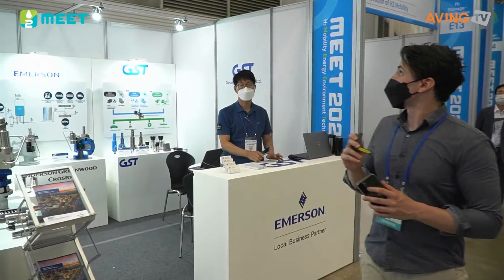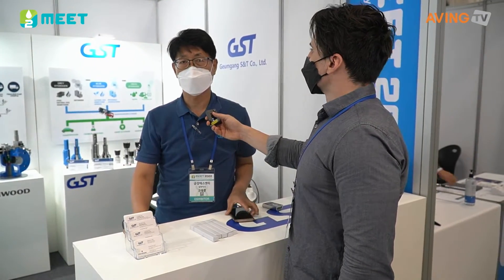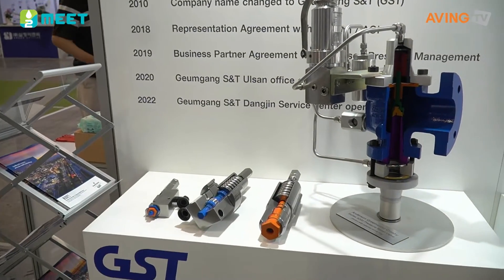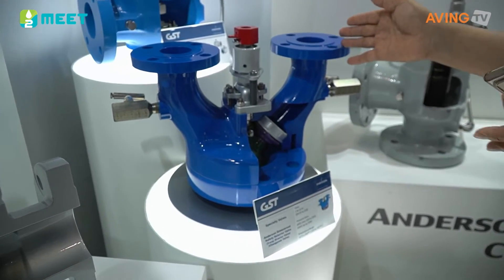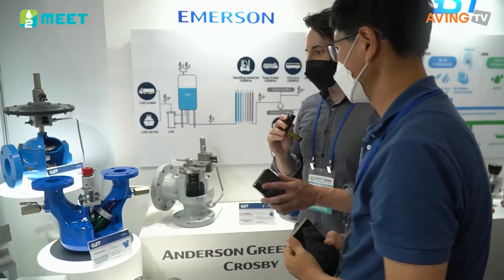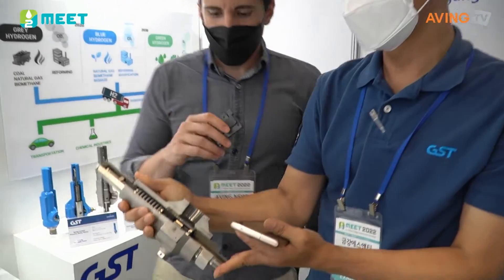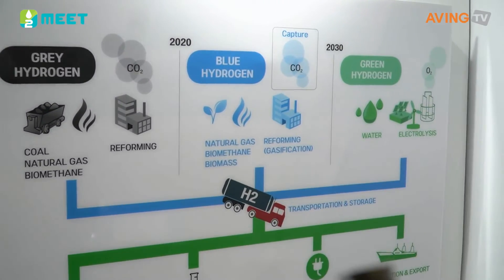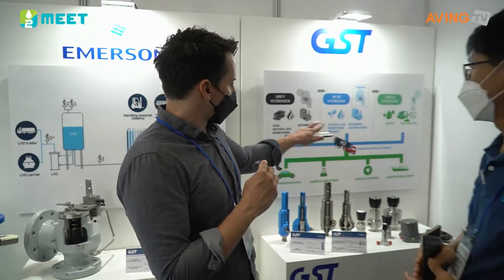금강에스앤티, H2 MEET 2022서 글로벌 브랜드 ‘EMERSON’ 社 밸브 다채롭게 공개... “대한민국 수소 플랜트 전환에 이바지하겠다!”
㈜금강에스앤티(대표 김영식)는 8월 31일(수)부터 9월 3일(토)까지 나흘간 고양 킨텍스에서 개최하는 H2 MEET 2022에 참가했다.

금강에스앤티는 안전밸브 및 각종 산업용 밸브와 관련 서비스, 솔루션 전문 기업이다. 미국에 소재한 다국적 기업 ‘EMERSON(에머슨)’ 社의 제품을 국내에 제공하는 공식 비즈니스 파트너로, 국내 시장엔 안전 밸브와 더불어 고압용 레귤레이터, 파열판(Rupture disc) 등을 주로 공급하고 있다.

이번 전시에서 금강에스앤티는 에머슨의 다양한 밸브 제품군을 비롯한 플랜트 기자재를 선보인 가운데, 수소 충전 시스템에 적용 가능한 ‘Anderson Greenwood(앤더슨 그린우드)’ 시리즈와 ‘Crosby(크로스비)’ 시리즈 등을 소개했다. 액화수소 시스템에 최적화된 이들 제품은 글로벌 밸브 시장에서 에머슨이 보유한 입지에 따라 최고의 품질과 다양한 인증을 보유해 성능과 안정성을 동시에 보장한다.

특히, 세이프티 밸브 제품군에서 흔히 발생하는 동결(Icing) 현상을 획기적으로 방지하는 자체 기술이 적용됐으며, 각각의 제품 기능에 이상이 발생해도 사용자가 손쉽게 대응할 수 있도록 수리 키트를 제공한다. 더불어 문제가 발생한 부품 및 자재의 대체용 파츠도 장기간 제공해 밸브를 오랜 기간 사용할 수 있도록 돕는다는 것이 관계자의 설명이다.

금강에스앤티 관계자는 “수소 플랜트 시장이 전 세계적으로 활성화되고 있는 현재, 국내에서 품질 높은 관련 제품을 다채롭게 제공하며 입지를 공고히 하는 자사의 이름을 더욱 널리 알리고자 한다”라며, “수소 시스템 도입을 준비하는 잠재 고객사들에 자사의 제품은 매력적인 선택지가 될 것”이라고 이번 전시 참가 이유를 밝혔다.

이어 “자사는 이미 화학 및 정유, 가스 분야 등 시장에 제품을 납품하며 장기간 노하우를 누적해왔으며, 이를 바탕으로 대한민국의 수소 산업 활성화에 이바지하고자 한다”라며, “이를 위해 제품 라인업을 더욱 다양화하고, 최적화된 성능과 서비스를 제공할 수 있도록 노력할 것”이라고 포부를 전했다.

한편, H2 MEET(Mobility+Energy+Environment+Technology)는 올해로 3회 차를 맞이한 국내 최대 규모의 수소산업 전문 전시회로, 기존 수소모빌리티+쇼에서 명칭을 변경했다. H2 MEET 조직위원회(한국산업연합포럼, 한국자동차산업협회, 수소융합얼라이언스, 수소에너지네트워크, 한국수소산업협회)가 주최하고, KOTRA, KINTEX, H2 MEET 조직위원회가 주관하며, 산업통상자원부, 환경부, 국토교통부가 후원했다. 전시품목은 다음과 같다. △수소 생산-수전해, 탄소포집, 신재생에너지(풍력, 원자력) 등 △수소 저장·운송-수소충전소, 수소탱크, 액화·기체, 파이프라인, 운송(해상, 육상), 안전 등 △수소 활용-모빌리티, 연료전지, 철강, 화학 등 관련산업 등